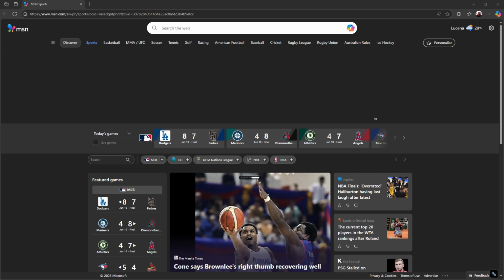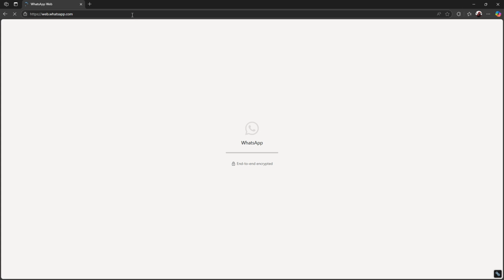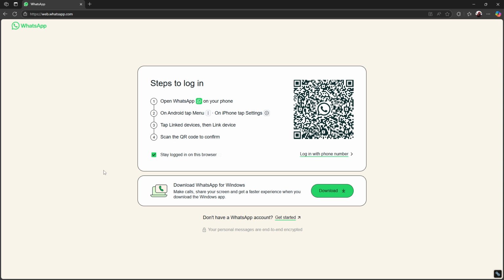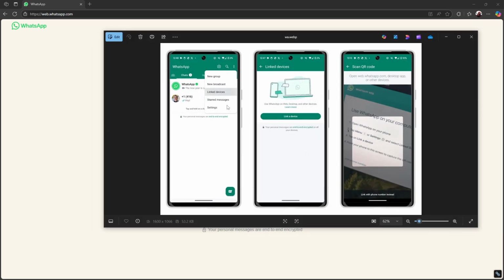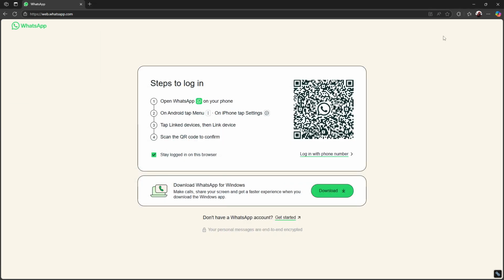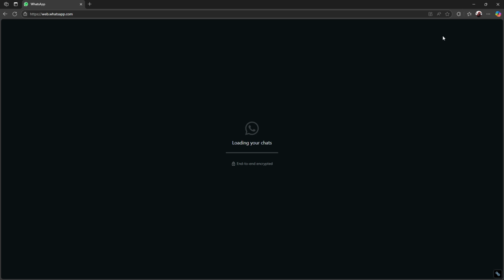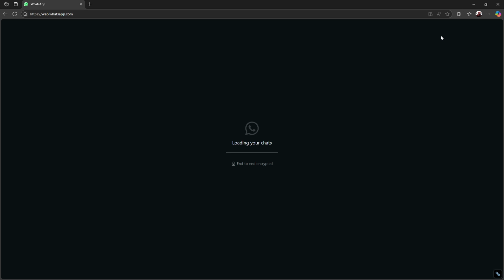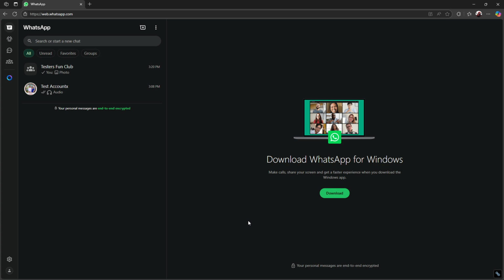How To Set up Whatsapp Web From Any Web Browser [2025 Full Guide]